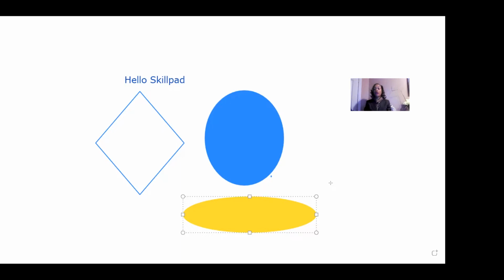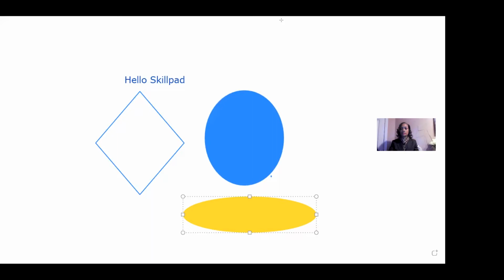Skillpad Video Practice